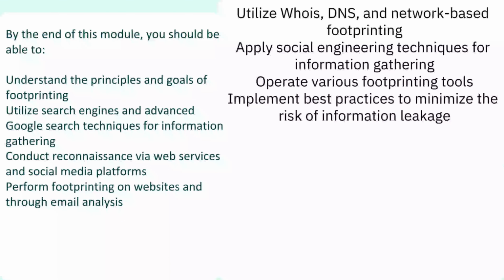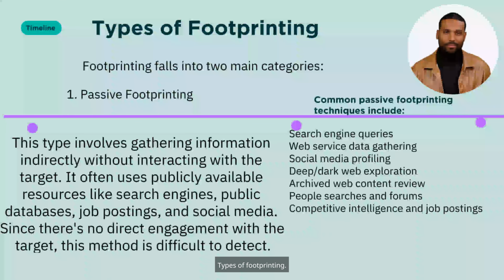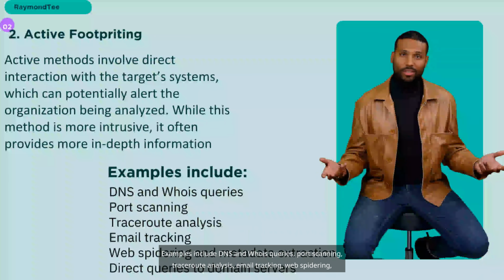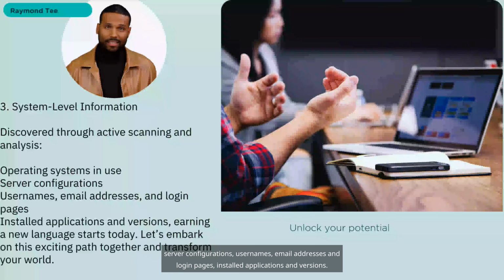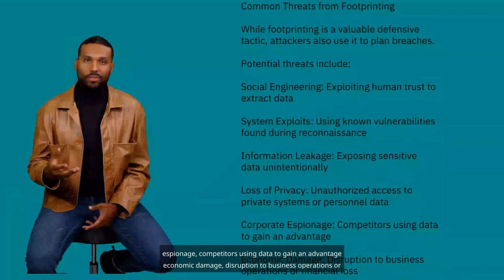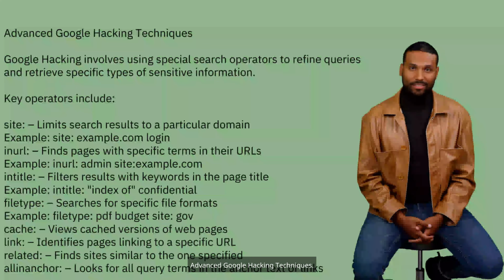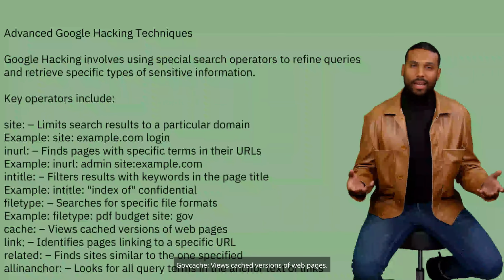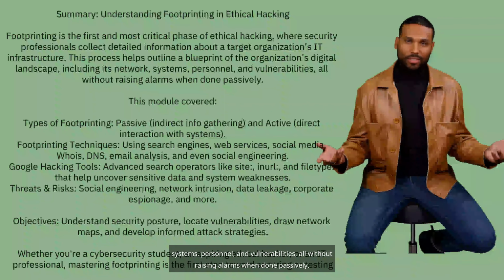Certified Ethical Hacker (CEH) | Cybersecurity | Module 7 Footprinting Reconnaissance 1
Understanding Footprinting in Ethical Hacking

Footprinting is the first and most critical phase of ethical hacking, where security professionals collect detailed information about a target organization’s IT infrastructure. This process helps outline a blueprint of the organization’s digital landscape, including its network, systems, personnel, and vulnerabilities, all without raising alarms when done passively.

This module covered:

Types of Footprinting: Passive (indirect info gathering) and Active (direct interaction with systems).

Footprinting Techniques: Using search engines, web services, social media, Whois, DNS, email analysis, and even social engineering.

Google Hacking Tools: Advanced search operators like site:, inurl:, and filetype: that help uncover sensitive data and system weaknesses.

Threats & Risks: Social engineering, network intrusion, data leakage, corporate espionage, and more.

Objectives: Understand security posture, locate vulnerabilities, draw network maps, and develop informed attack strategies.

Whether you're a cybersecurity student, an aspiring ethical hacker, or an IT professional, mastering footprinting is the first step toward securing or testing any network.